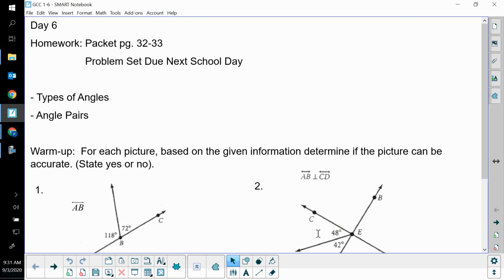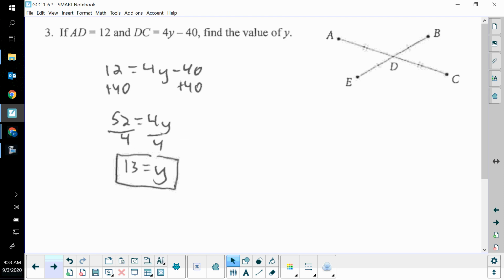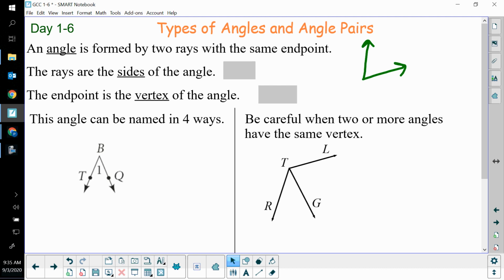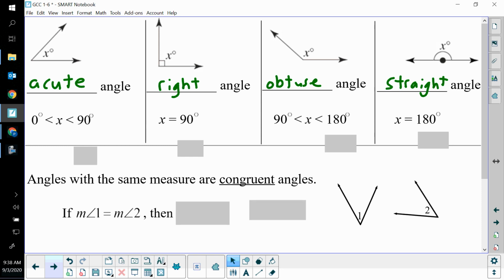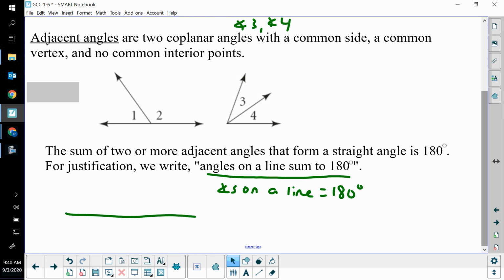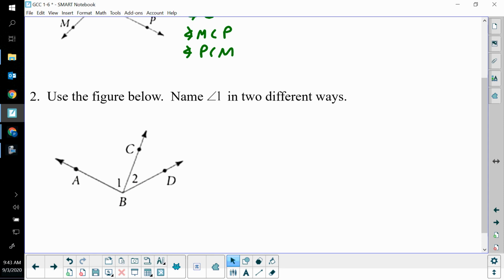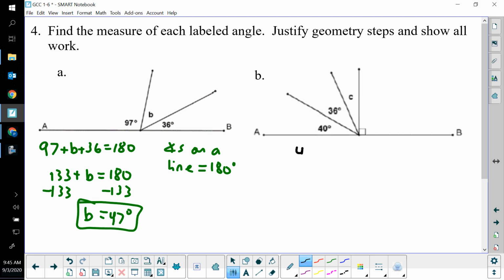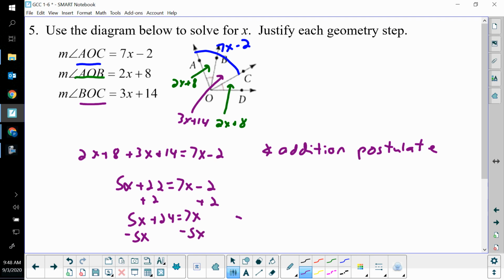Geometry Unit 1 Day 6